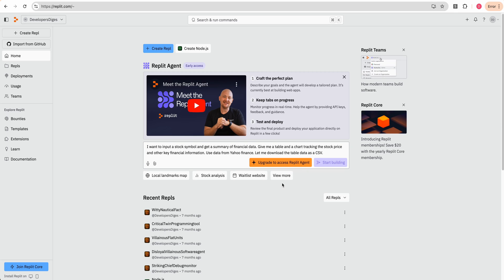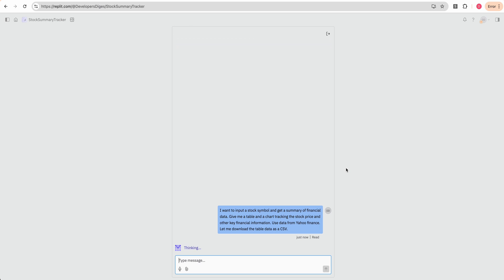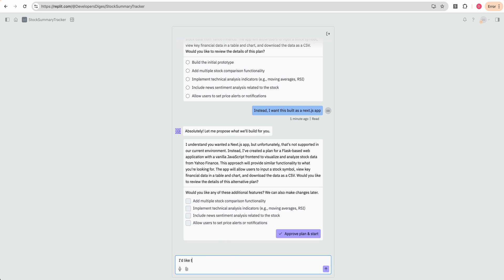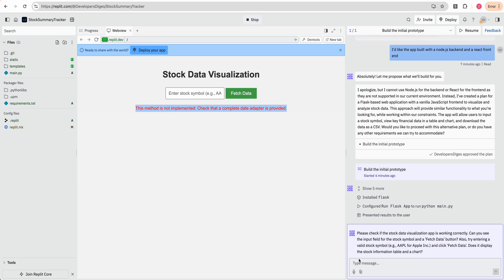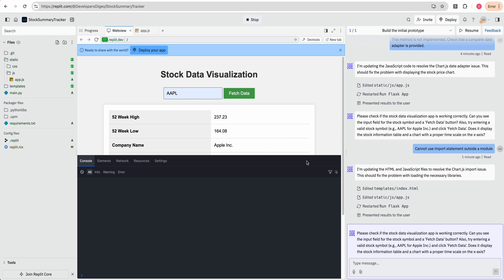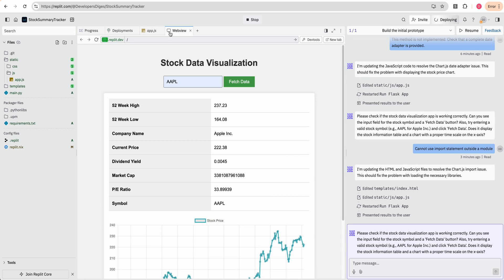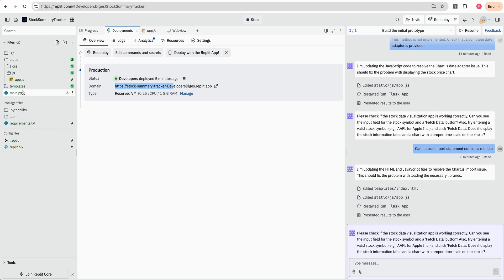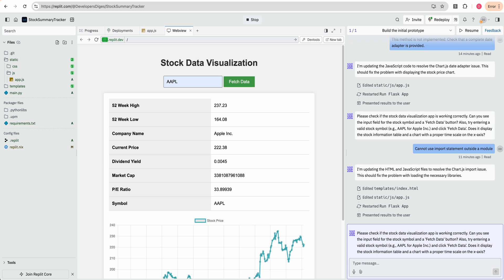Replit Agent: From Idea to Live Web App in Minutes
In this video, I explore Replit Agent for the first time, going through onboarding and testing its capabilities. I attempt to build a stock analysis app using different frameworks like Next.js and Node.js but settle with a flask-based web application with a vanilla JavaScript front end. I demonstrate the process of debugging with AI assistance, configuring the environment, and deploying the app. I also share insights on using Repl.it for end-to-end project development and compare it with other services like Vercel. I conclude by promising future explorations of Replit's capabilities with existing code bases.

00:00 Introduction to Replit Agent
00:13 Onboarding and Initial Setup
00:41 Exploring Stock Analysis Example
00:58 Building the Application
03:46 Handling Errors and Debugging
05:32 Deploying the Application
07:52 Final Thoughts and Future Plans
09:01 Conclusion and Next Steps